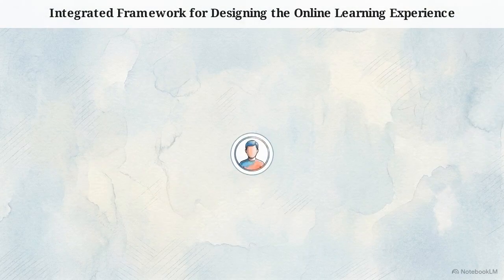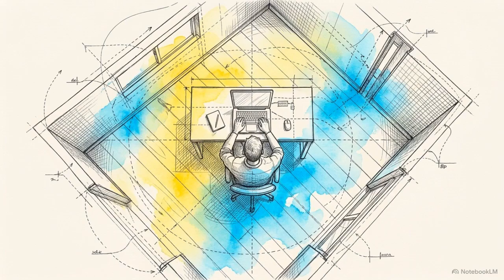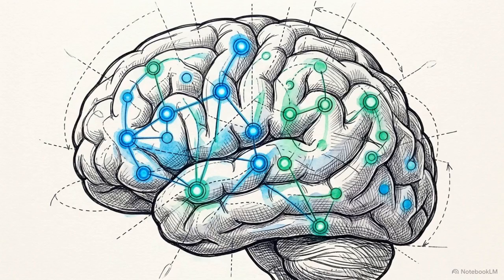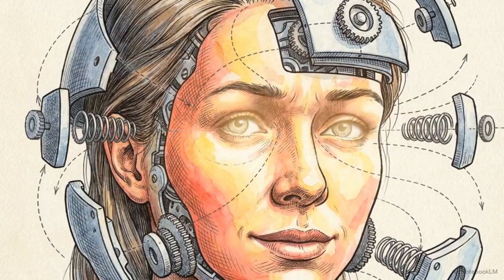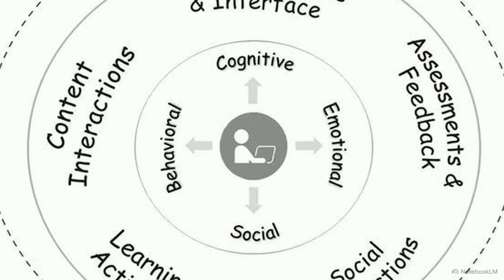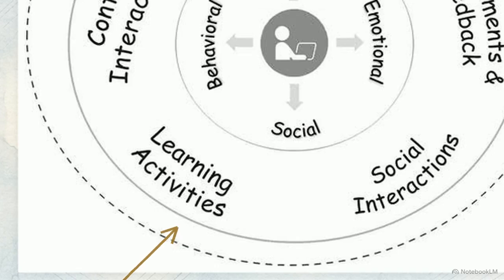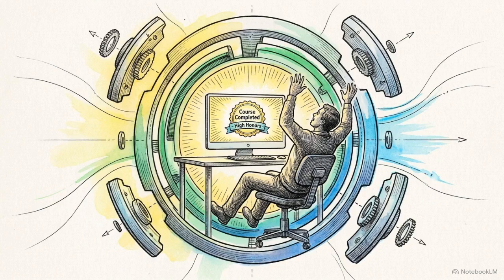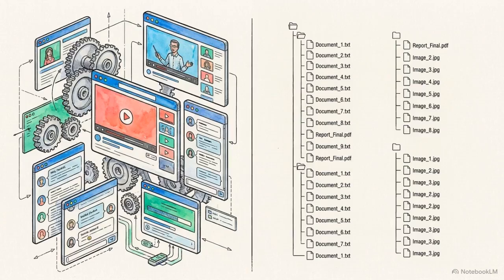How to overcome fragmentation in online courses: an integrated approach